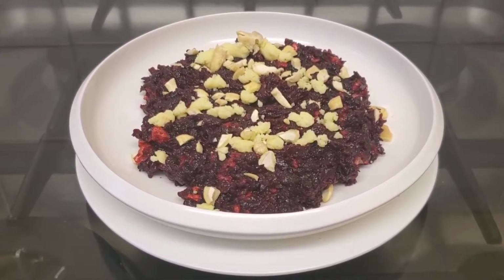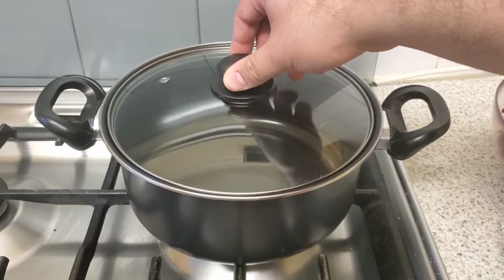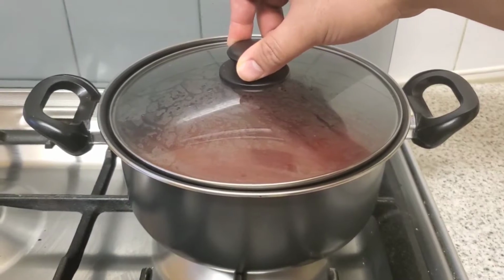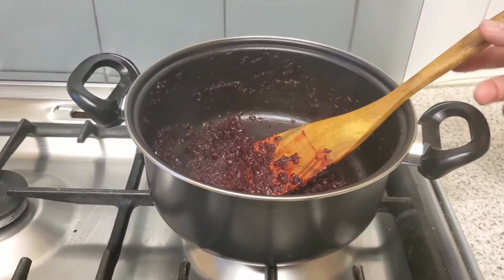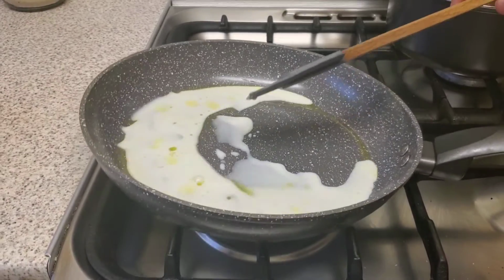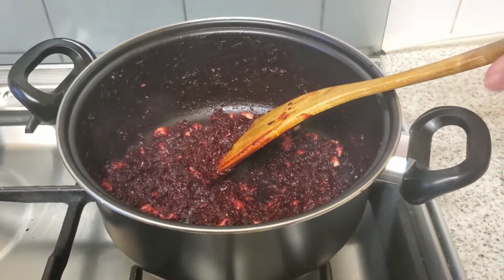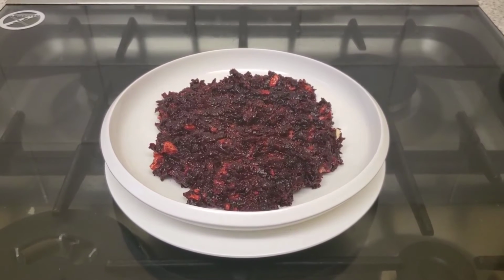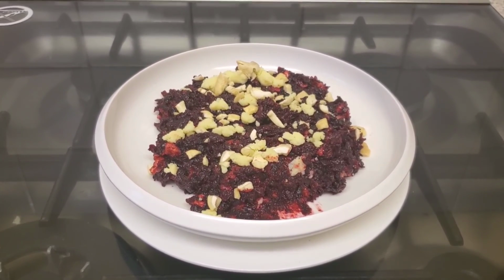BEETROOT DESSERT (HALWA CHUKANDAR WITH KOYA) HOME RECIPE